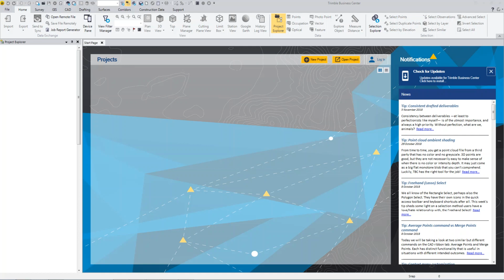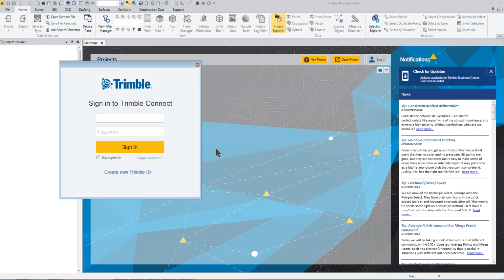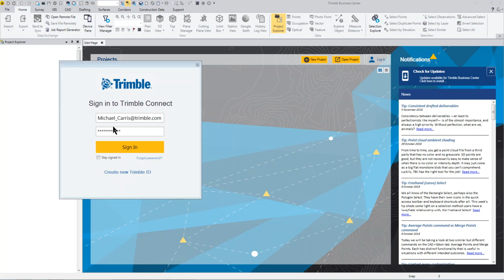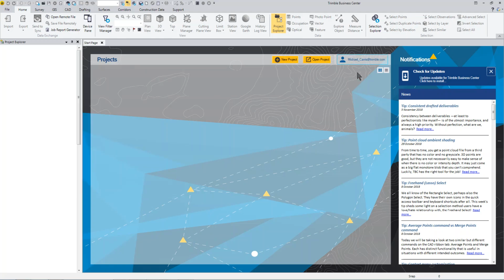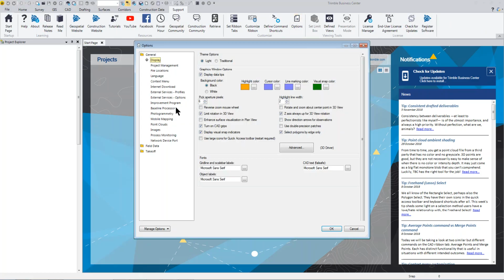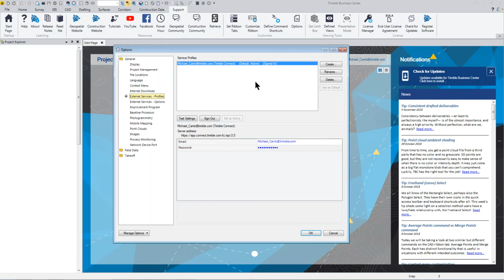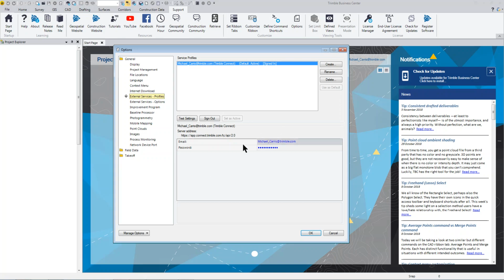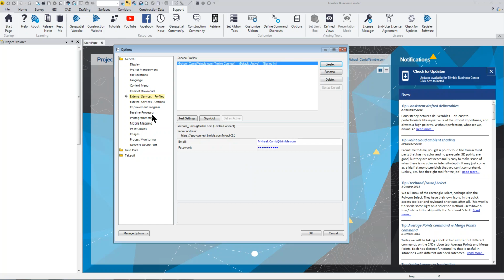Learn how to log into Trimble Connect with TBC Viewer Edition Commands - Trimble Business Center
The process of logging into Trimble Connect involves clicking the login button on the start page, entering your email and password, and selecting the option to stay signed in for automatic future logins. If you do not have a Trimble or Trimble Connect account, you can create a Trimble ID. Once logged in, the system automatically creates an external services profile, which is set as the default and signs you in automatically. If multiple users share the same computer, additional Trimble Connect accounts can be created by clicking the create option, allowing each user to have their own profile. Users also have the ability to delete accounts or change their password and email from this interface.